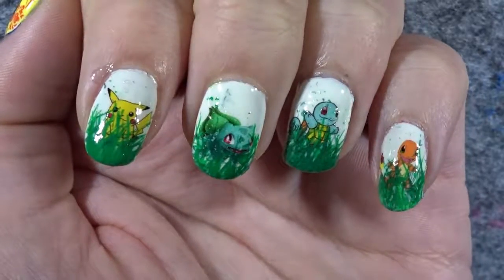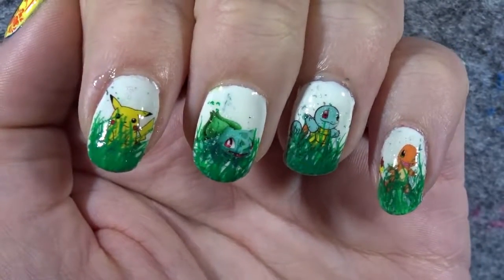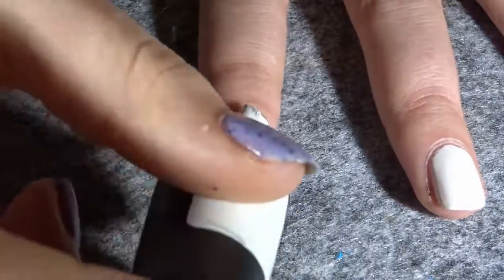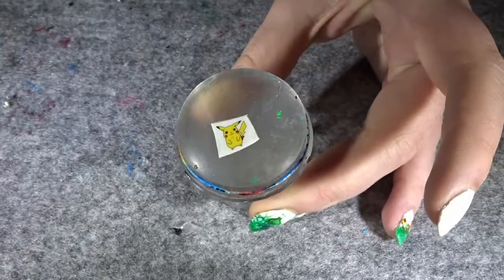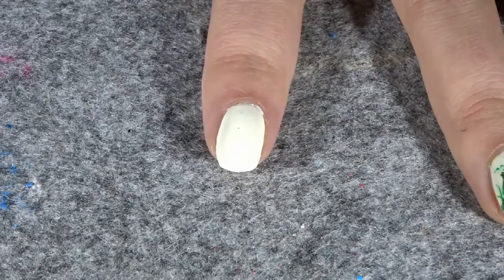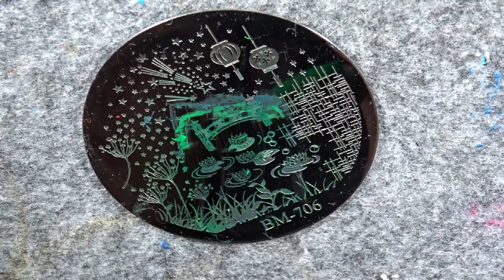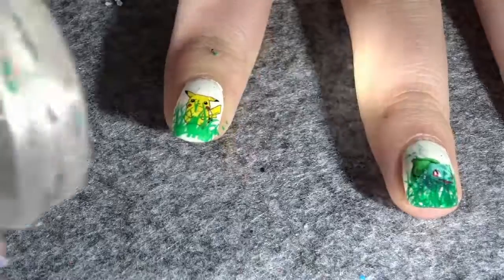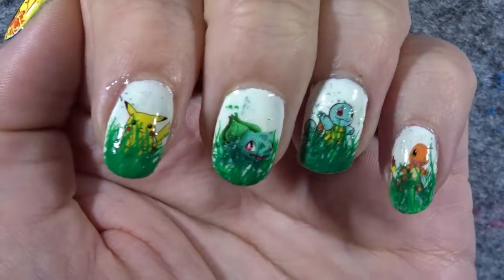Pokemon Nails!!!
What up Guys today I'm going to show you how to create these pokemon nails!!!

Music I Used:
Source: Title: Mantra
Author: Evan Schaeffer

~ Tooth Pick or Paint Brush!

~ Nail Dotter Or a head of a pin Or a Booby Pin!

~ Stamper Kit (stamper and scraper)

~ Pokemon decal

(This plate is not on Bundle monster website for some reason but here is another link if you would like to have the same nail plate)

~ Makeup Sponge

Liqud Latex (cuticle procters)

The Brands I used!
~ Dark Green Model Own

~ White W7

The nail art life can be pretty expensive, here are a few quick tips if you wanna save those Doller Doller bills.
1. Look out for deals.

2. Google for any coupons codes ( You can normally find one! )

3. Amazon is a good starting point! BUT make sure you read the product reviews to get an idea of the quality of the product is like and the quanity of the product, But most time I've brought from Amazon it has been fine!